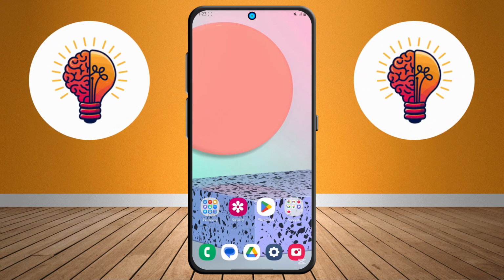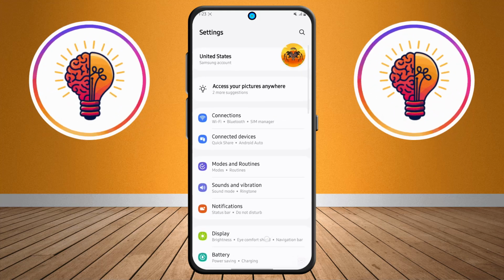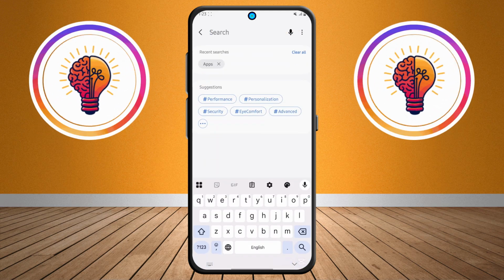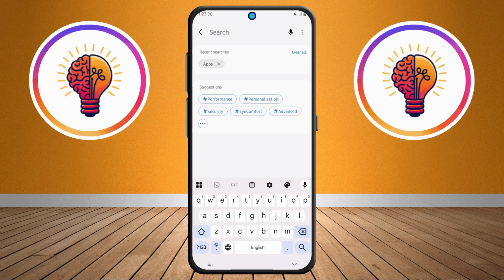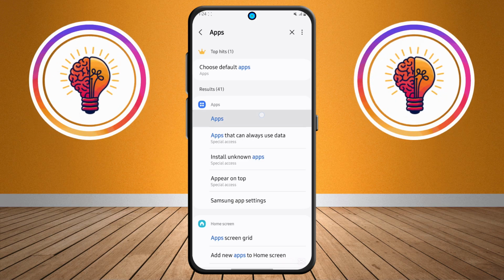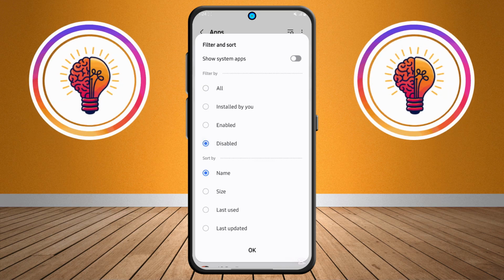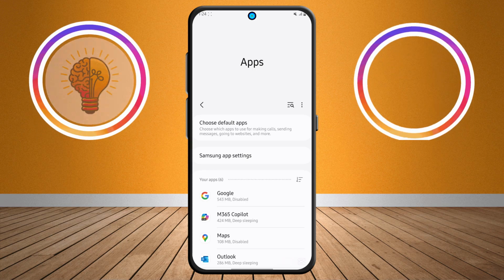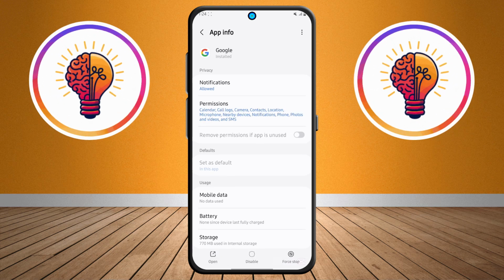How to Enable Disabled Apps on Samsung Galaxy A16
In this video, we will guide you through the simple and effective process of reactivating disabled apps on your Samsung Galaxy A16. Whether you’ve accidentally turned off certain applications or intentionally disabled them to save battery or space, this tutorial will walk you through the necessary steps to turn them back on and restore their functionality.
This step-by-step guide is ideal for those who want to quickly and effortlessly access their apps again, ensuring that they’re not missing out on essential features and services. By following this tutorial, you’ll learn how to find, enable, and re-launch apps that are currently disabled on your Samsung Galaxy A16 without any hassle.
We will explain how to navigate through your phone’s settings, locate disabled apps, and enable them in just a few easy clicks. No technical expertise required! This method is perfect for Samsung Galaxy A16 users who may have accidentally hidden or deactivated apps but are now looking for a simple way to get them back.
Keywords: How to Enable Disabled Apps on Samsung Galaxy A16